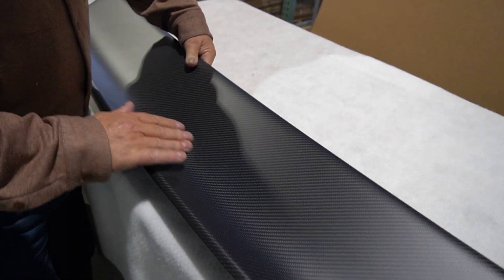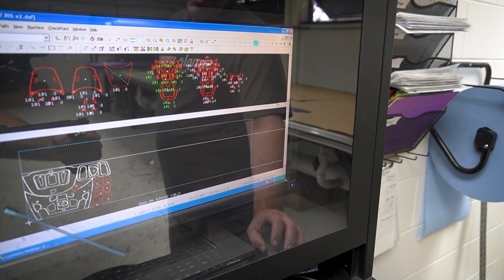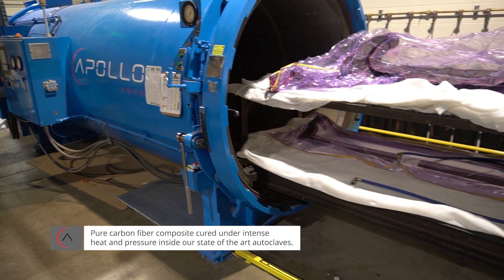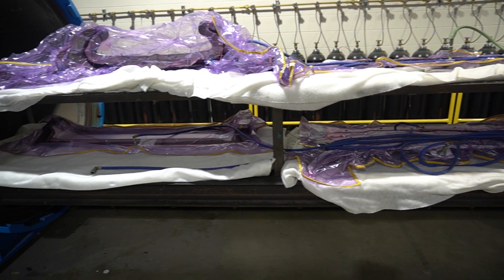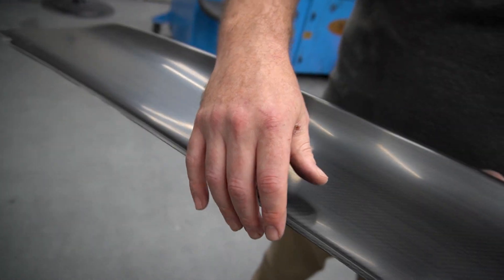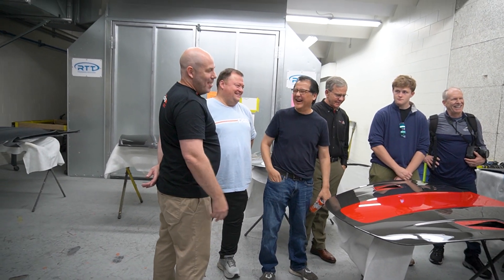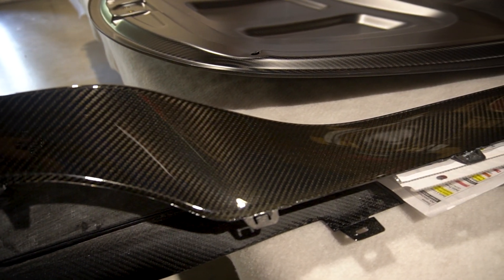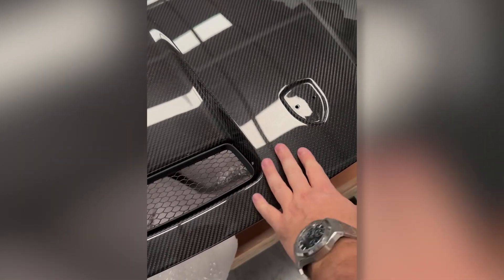HOW ITS MADE! Premium Carbon Fiber Parts for Exotic Cars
Apollo Aero owner Howard Jones take us through the process of developing carbon fiber parts for exotic cars, and what make Apollo Aero Carbon Fiber Composites stand out against the competition.

Apollo-Aero is a group of professionals with over 20 years of experience developing premium carbon fiber products. Our team is comprised of specialists with backgrounds in composites, aerodynamics, and engineering.

We are dedicated to producing the highest quality carbon fiber products available, and focus our resources on developing better lightweight aerodynamic components for supercars, race cars, and car enthusiasts, Apollo-Aero has created works privately and commercially for private labels, small start-ups, OEM, and now for its own Apollo-Aero product line.

Whether you are looking to upgrade your exotic car to make it stand out from the crowd, or are looking for a resource to help you realize your product line, when it comes to the highest quality in carbon fiber Apollo-Aero can deliver or work with you to create Function-Formed Carbon Composites.